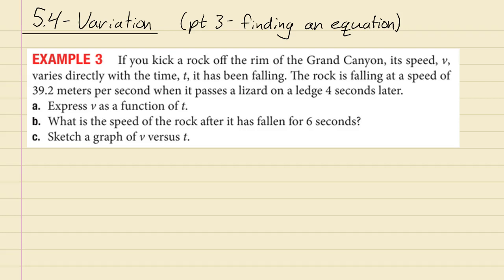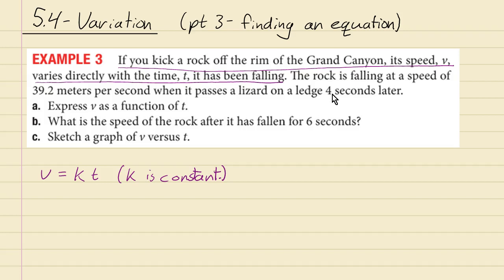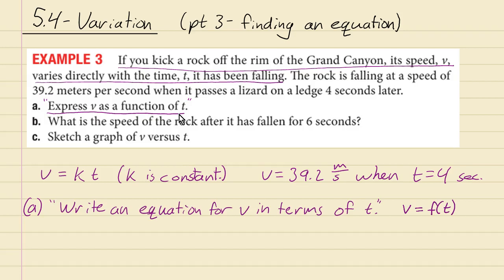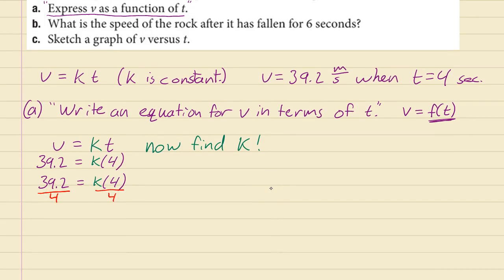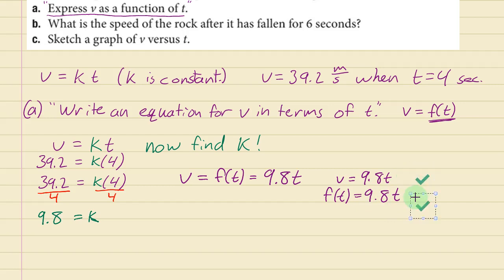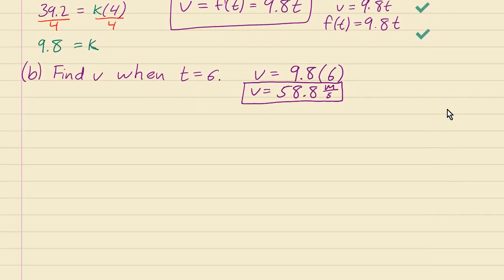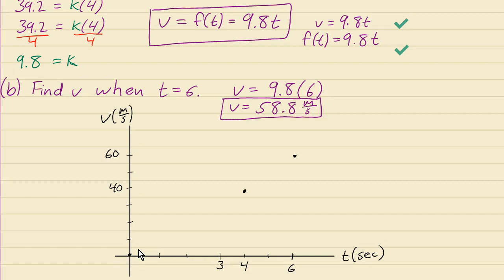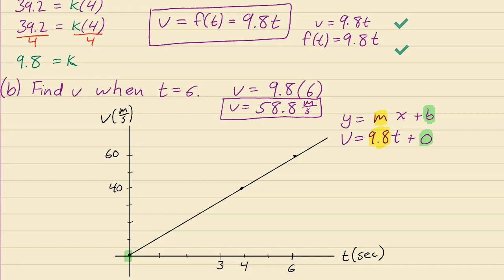5.4 - Variation (pt 3 - finding an equation)